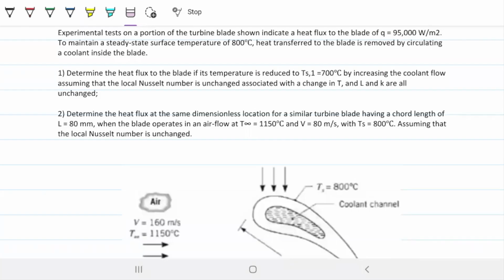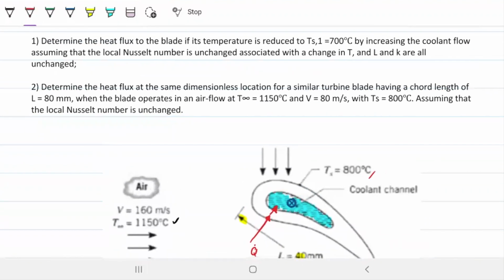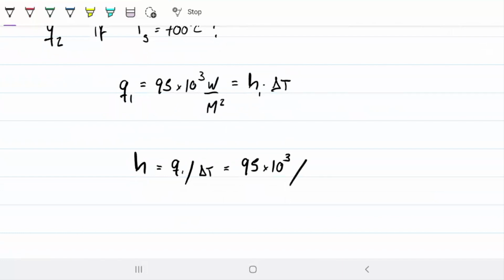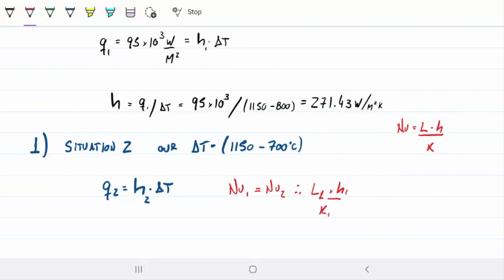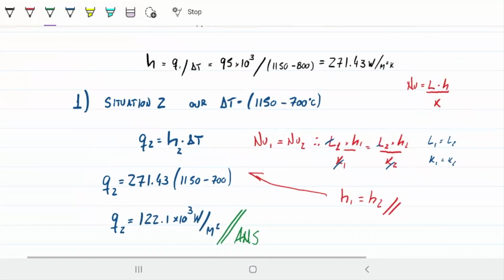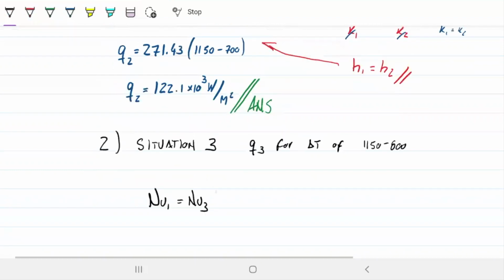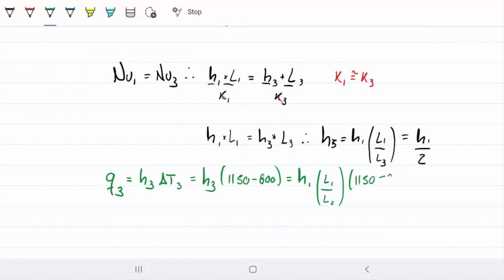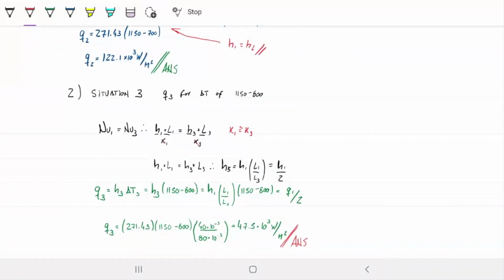Convection on a turbine blade - Heat and mass transfer - W7Q3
Experimental tests on a portion of the turbine blade shown indicate a heat flux to the blade of q = 95,000 W/m2. To maintain a steady-state surface temperature of 800℃, heat transferred to the blade is removed by circulating a coolant inside the blade.

1) Determine the heat flux to the blade if its temperature is reduced to Ts,1 =700℃ by increasing the coolant flow assuming that the local Nusselt number is unchanged associated with a change in T, and L and k are all unchanged;

2) Determine the heat flux at the same dimensionless location for a similar turbine blade having a chord length of L = 80 mm, when the blade operates in an air-flow at T∞ = 1150℃ and V = 80 m/s, with Ts = 800℃. Assuming that the local Nusselt number is unchanged.

Answer: 1) 122,000 W/m² 2) 47,500 W/m²